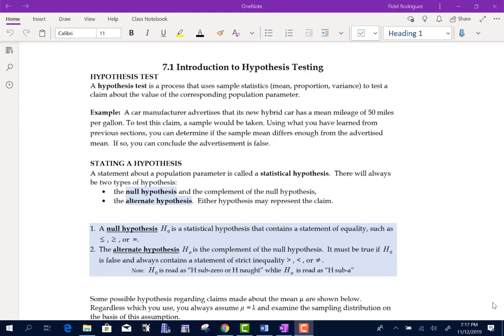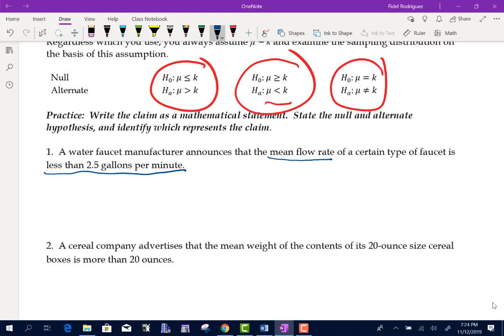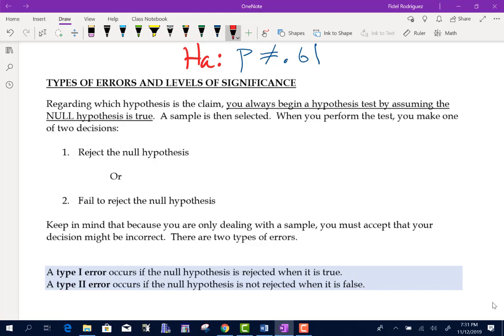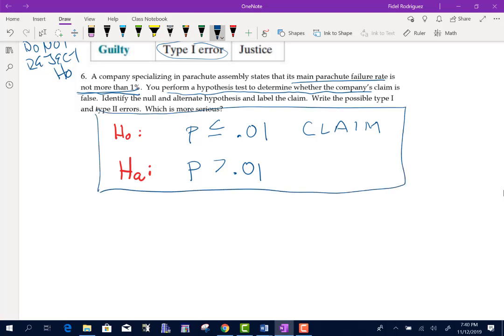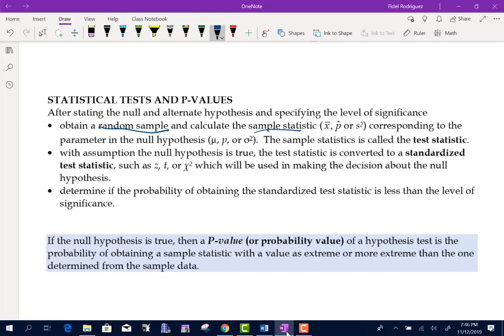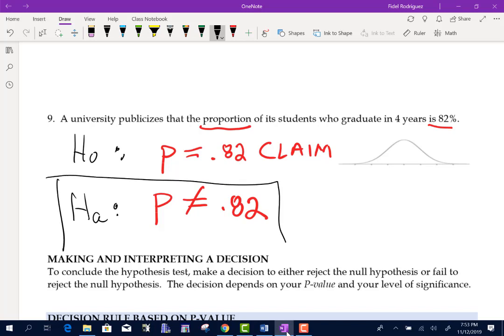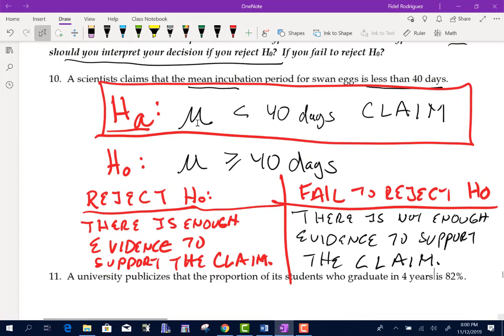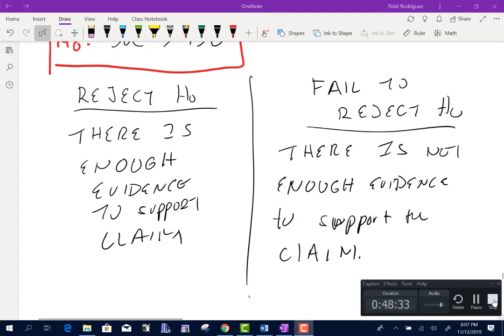7.1 STATISTICS MATH 1442